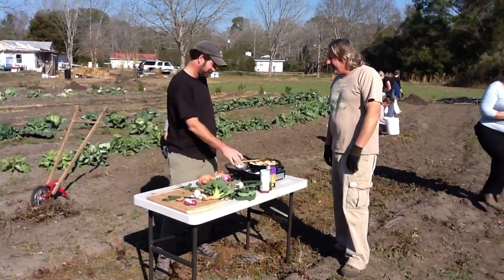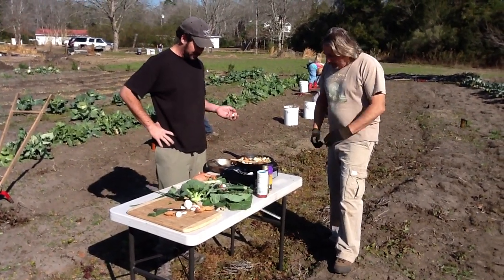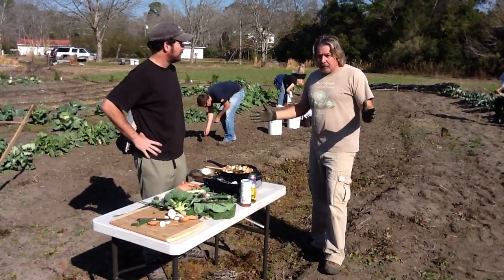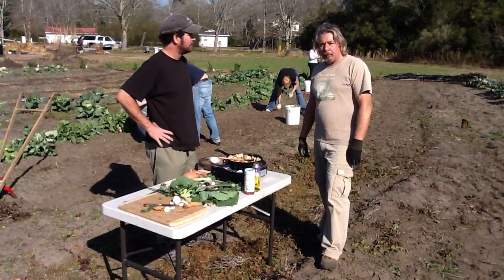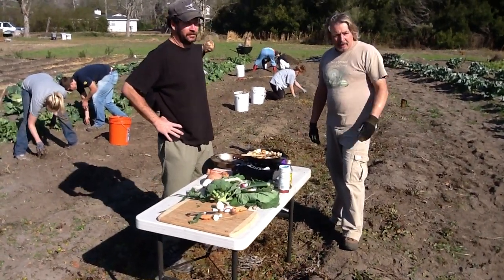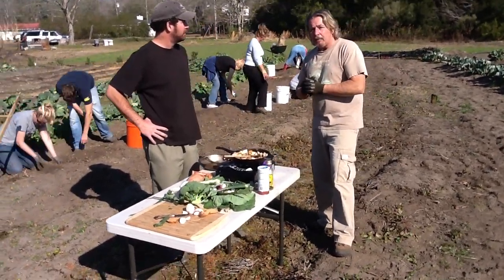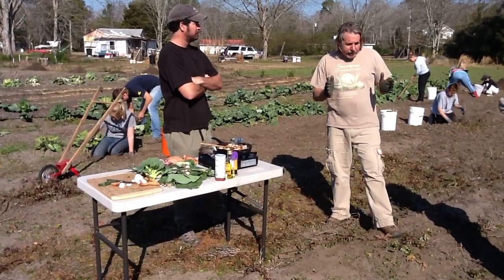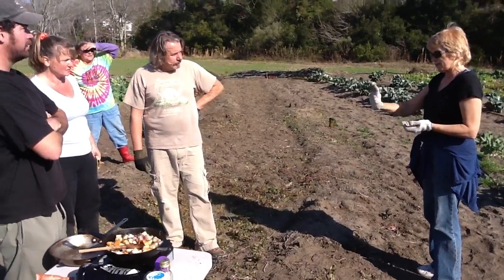Sweet Grass Garden - Farm to Table food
Sweet Grass Farm on Johns Island, SC is a non-profit farming venture started by Dr. George Taylor and Dale Snyder to grow food for the hungry in and around Charleston, SC.   The farm practices sustainable agriculture and grows organic fruits and vegetables. In this video, chef Iverson Brownell cooks fresh vegetables just picked from the ground within minutes prior to preparation and Dale Snyder talks about the focus and mission of Sweet Grass.